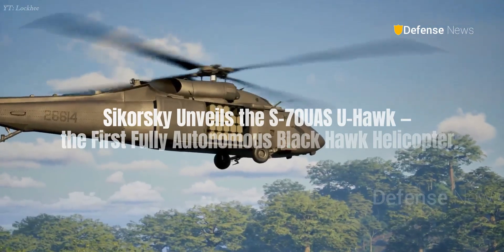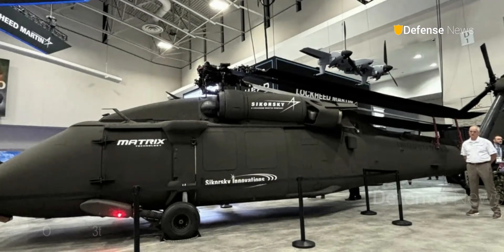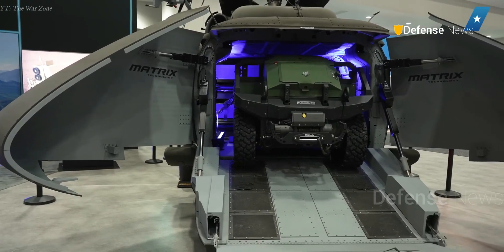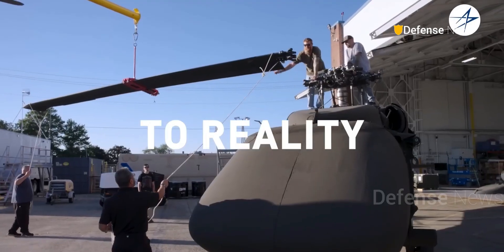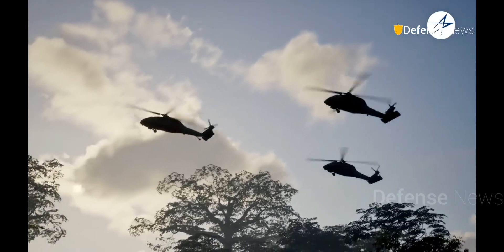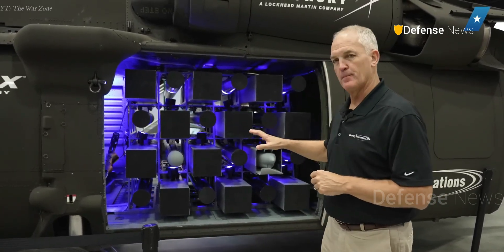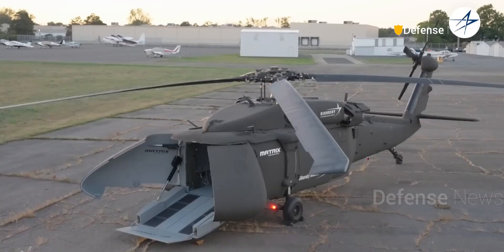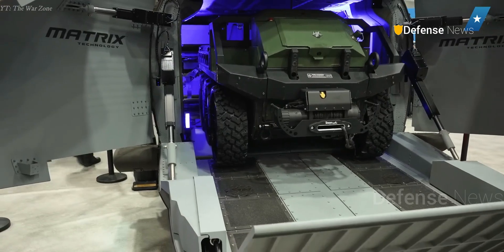It’s the BLACK HAWK like you’ve never seen it before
latest news
Welcome back to the Defense news channel for a discussion about Sikorsky has just revealed the S-70UAS U-Hawk, the world’s first fully autonomous Black Hawk helicopter.
Developed in just ten months, this cutting-edge aircraft eliminates the cockpit entirely — transforming the legendary UH-60L into a fully uncrewed, mission-flexible platform.

Equipped with MATRIX autonomy technology and a new fly-by-wire control system, the U-Hawk can perform complex missions without a pilot — from logistics and cargo transport to drone launch and missile carriage.
Its redesigned fuselage adds 25% more cargo capacity, while the clamshell nose and loading ramp enable vehicles and supplies to drive directly onboard.

This breakthrough marks a major milestone in Sikorsky’s autonomous rotorcraft roadmap — pushing the boundaries of what’s possible for future air-ground teaming and unmanned battlefield logistics. Defense News is a YouTube channel dedicated to military world lover.